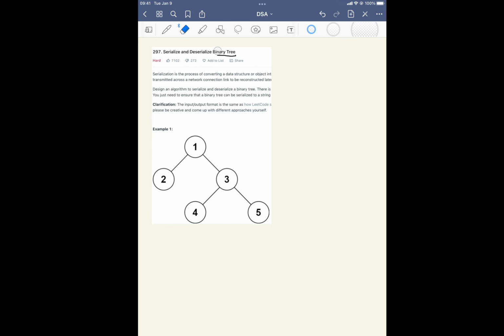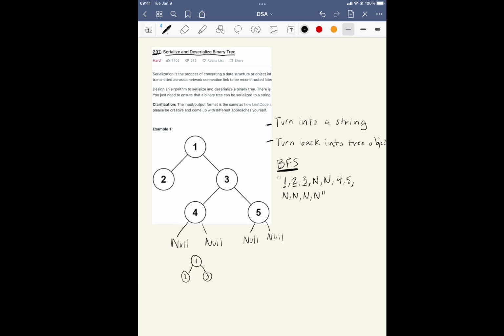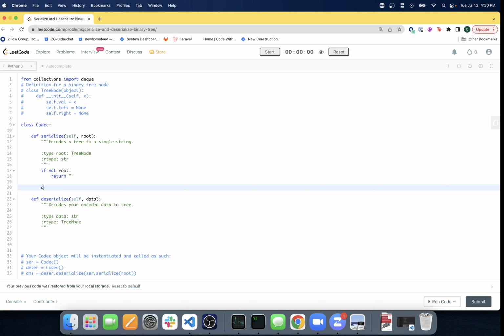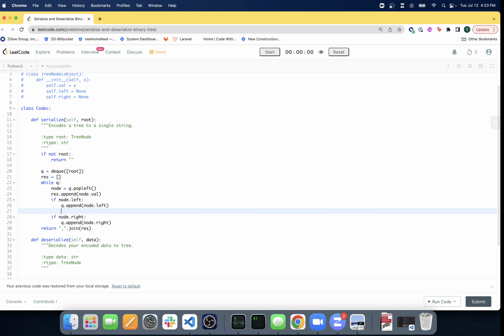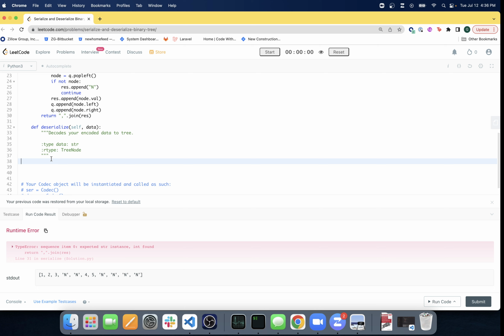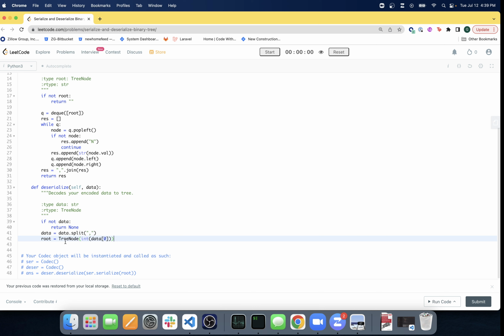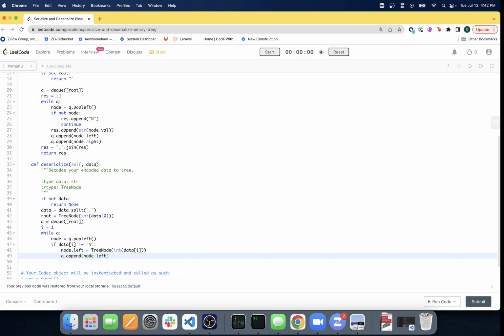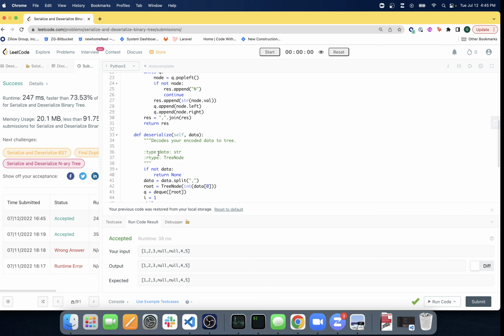Serialize and Deserialize Binary Tree Leetcode 297